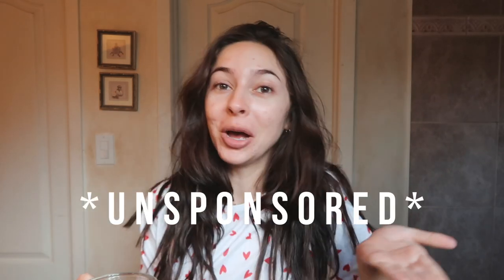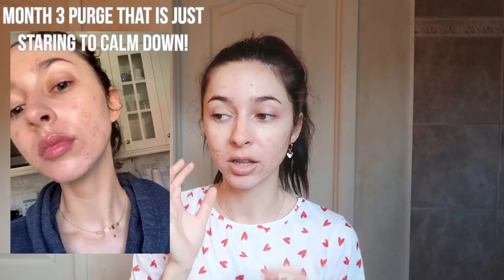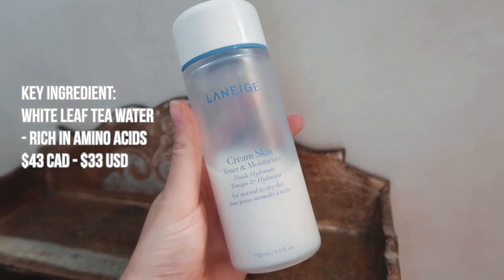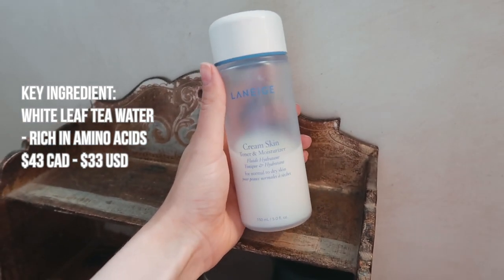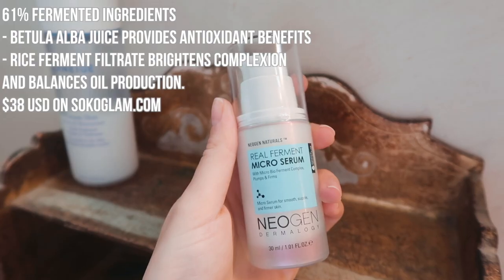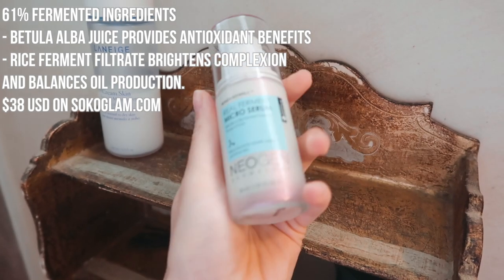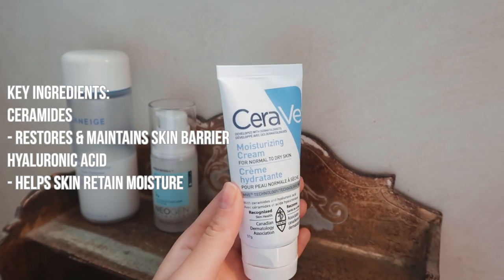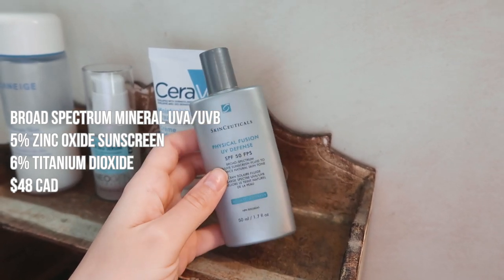SKINCARE ROUTINE + ACCUTANE UPDATE (months 1-3)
*footage was filmed 2 weeks ago! my skin is already getting better than it was here*

For todays video I wanted to give you guys an update on my journey so far on Accutane. I also wanted to include my current skincare routine that I have been using to combat the dryness, sensitivity, acne, & hyper pigmentation. I just finished month 3 today and I am moving up to 30mgs for month 4.
I hope you guys find this video helpful & that it helps normalize acne, I know personally how much of a toll it takes on your mental health.
It is a journey & I'm taking it day by day :)

♡ Products Mentioned ♡
Fresh Seaberry Cleanser
Skin Ceuticals Soothing Cleanser (also love the cerave cleansers)
Laniege Cream Skin Toner
Neogen micro ferment serum
Cerave Moisturizing Cream
Cerave Night Cream
PeterThomasRoth Niacinamide discolouration treatment
The ordinary Rosehip oil